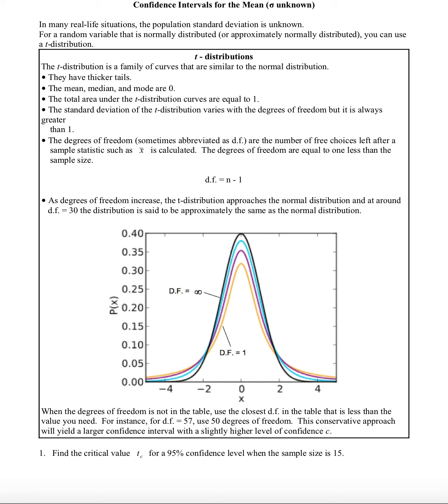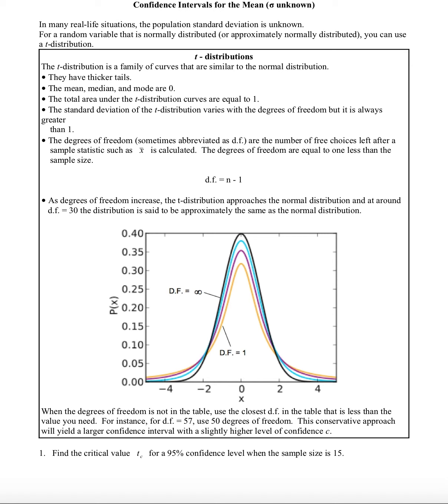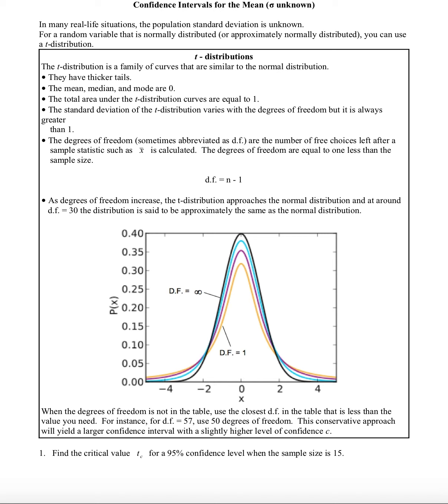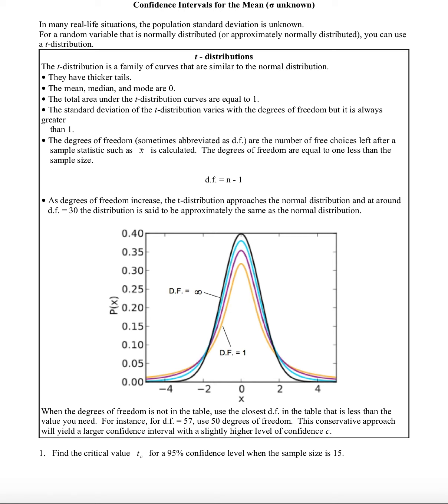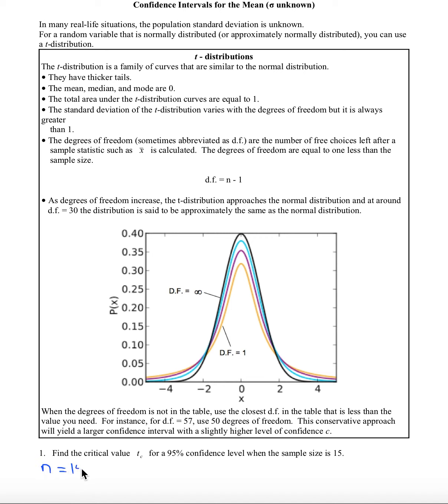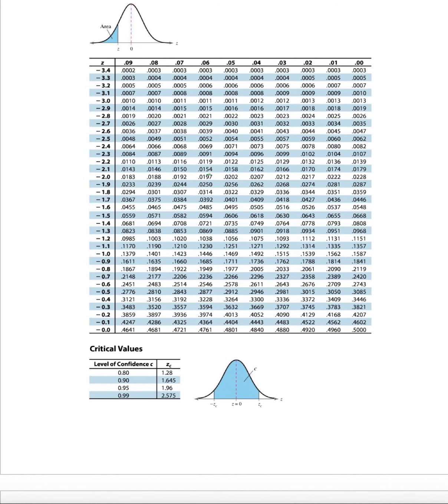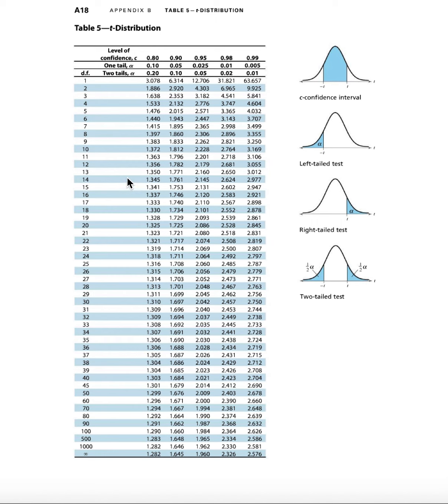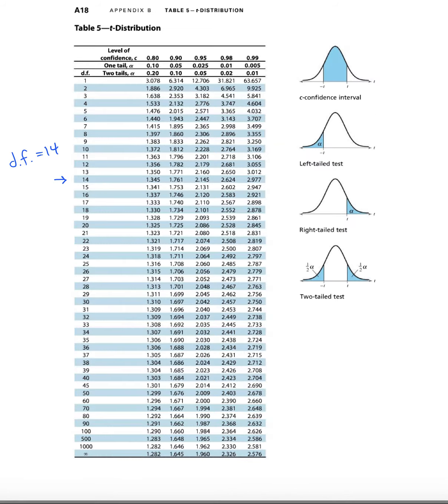The t distribution